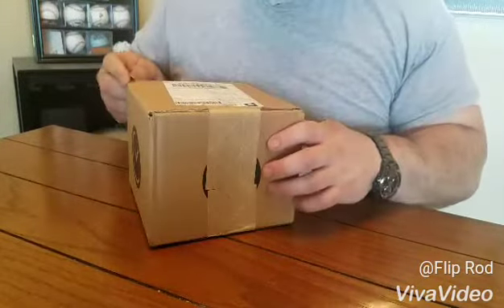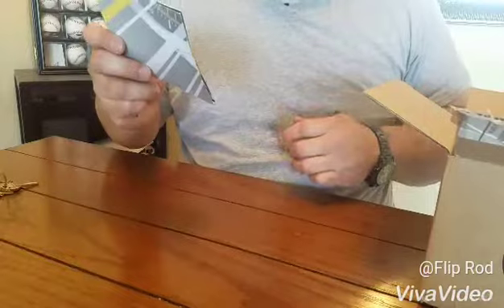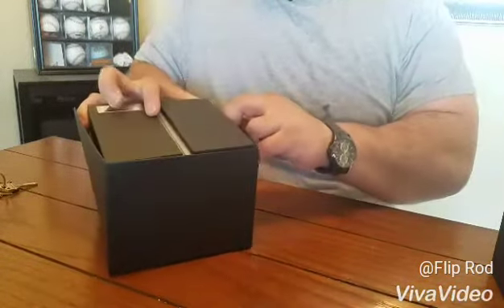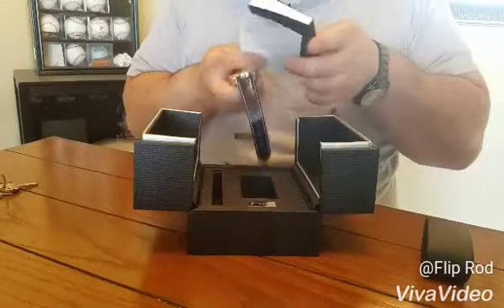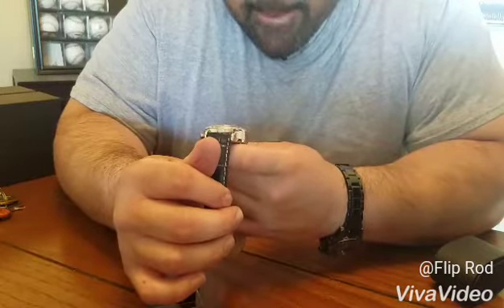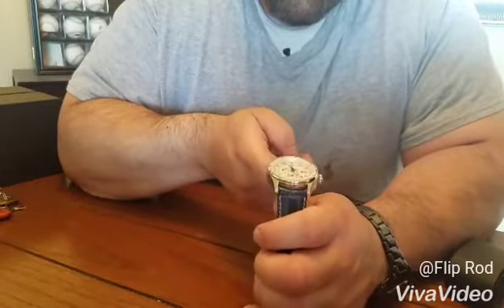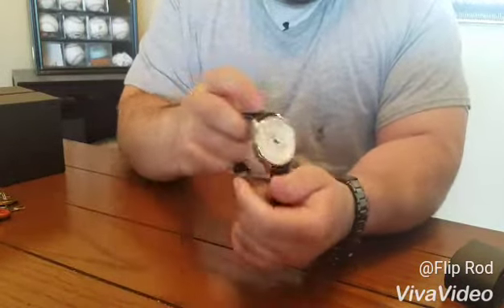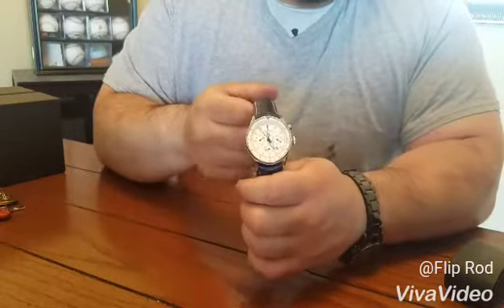UNBOXING WATCHGANG PLATINUM April 2018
Watchgang platinum unboxing April 2018